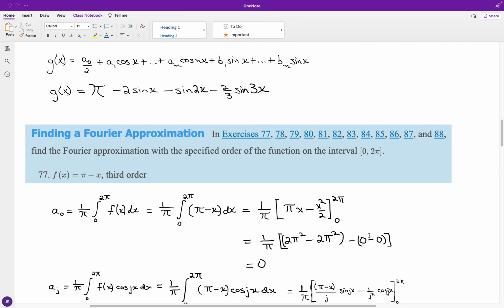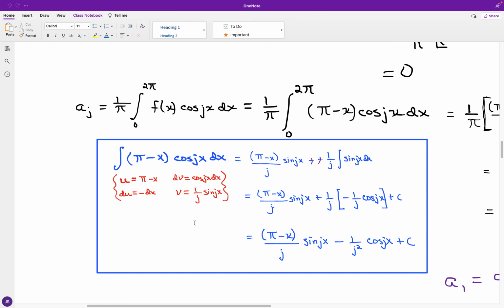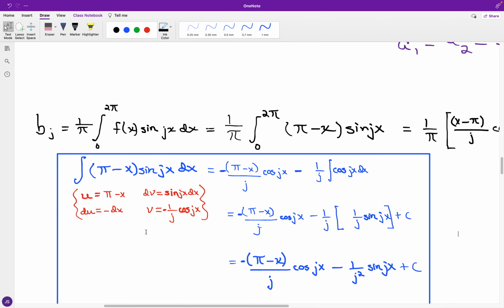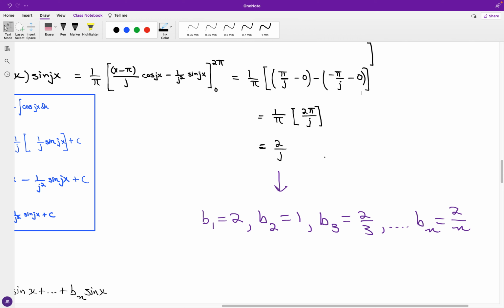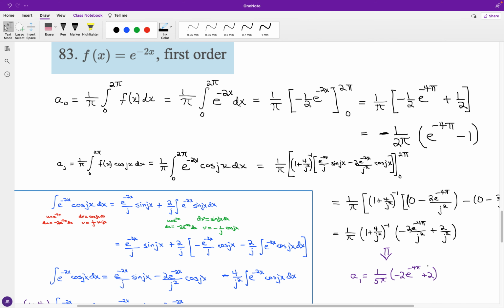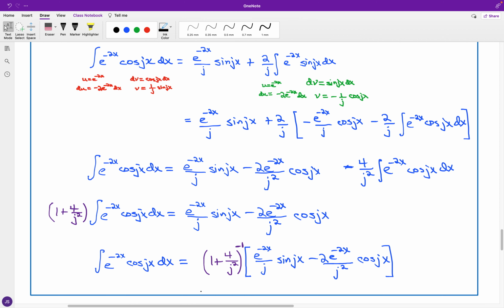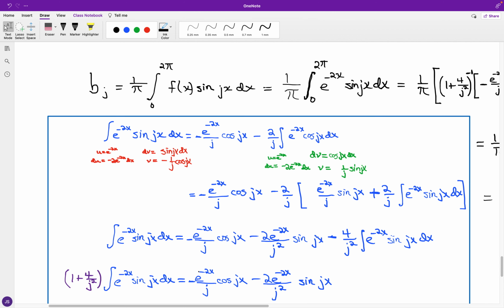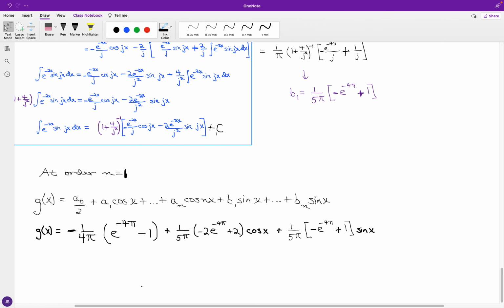MAT 280 FOURIER APPROXIMATIONS PART 2